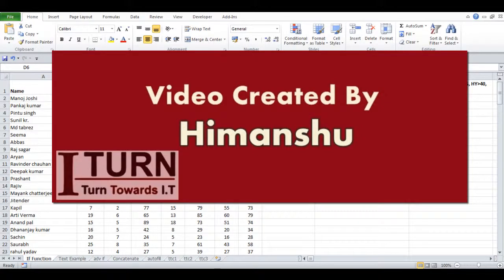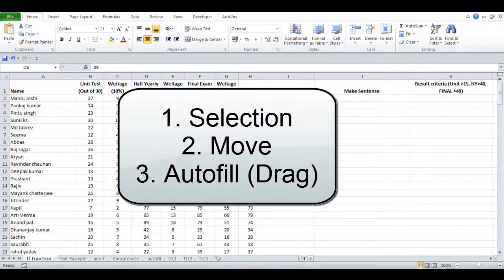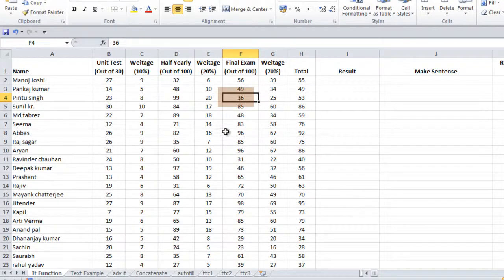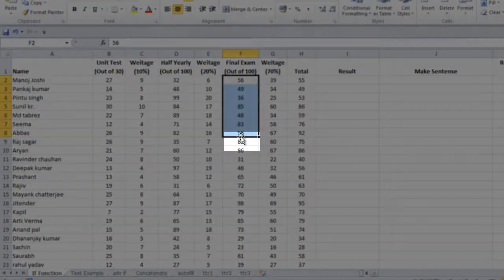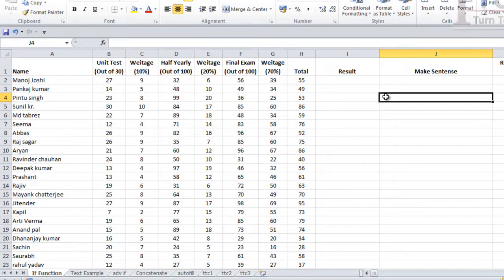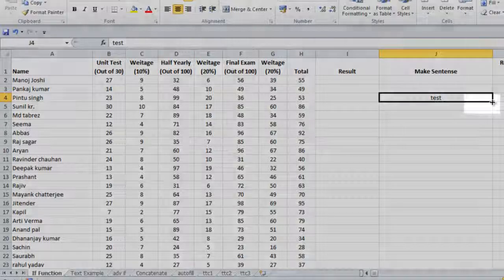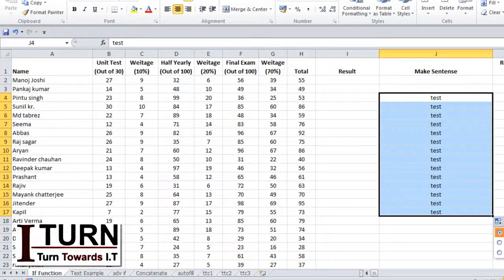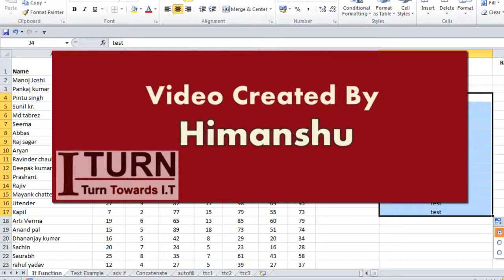Cell properties in Excel - Excel Training Part 2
Cell Properties defines what can be done in a particular cell